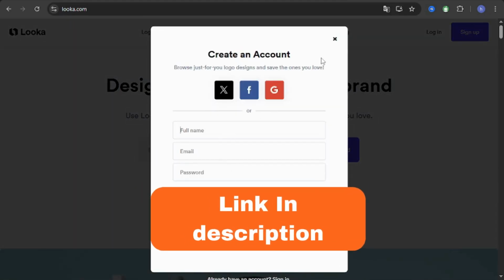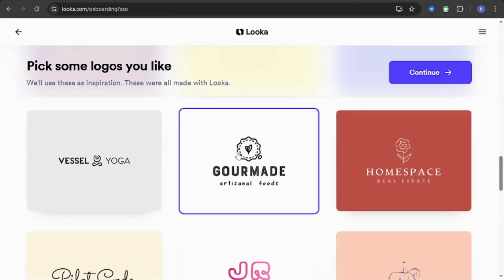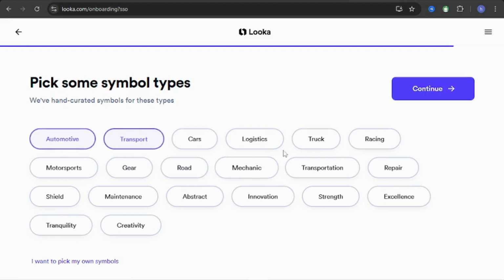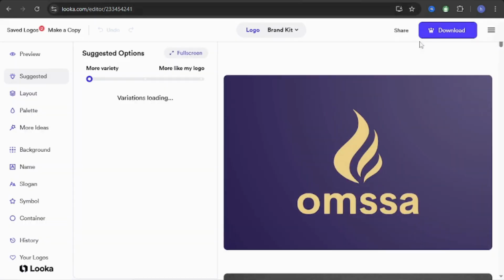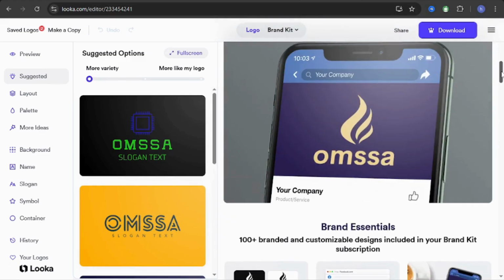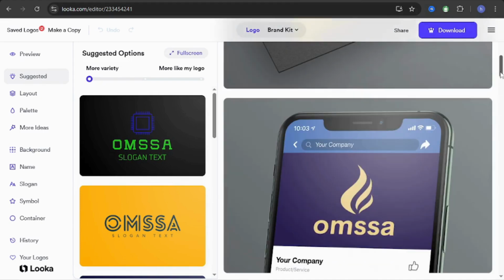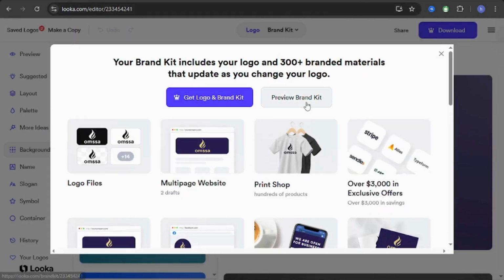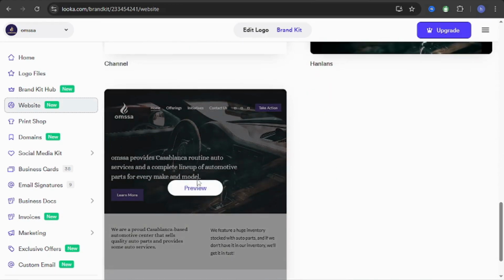AI Logo Maker Tutorial: Best AI Design Tool of 2026 for Beginners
Looking for an easy way to design a professional logo without hiring a designer? You’re in the right place!
In this video, I’ll show you how to use an AI Logo Maker to create stunning logos in minutes — even if you have zero design skills.

This AI Logo Maker is perfect for beginners, small businesses, startups, YouTubers, and anyone who wants a clean, modern logo fast. I’ll walk you step by step through the process, share tips to get better results, and show you how an AI Logo Maker can save you time and money.

If you’ve been struggling with logo ideas, this AI Logo Maker will help you generate multiple logo concepts instantly. No complicated software, no stress — just simple, smart design using an AI Logo Maker powered by AI.

By the end of this video, you’ll know exactly how to use an AI Logo Maker to create logos for brands, websites, social media, and even client projects.

👉 Watch till the end to see real results and learn how to get the most out of an AI Logo Maker.